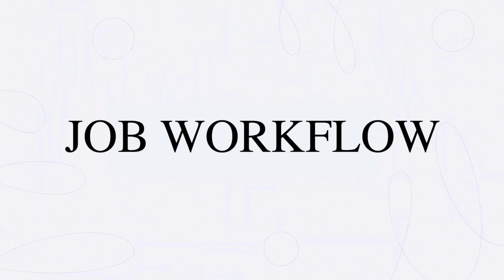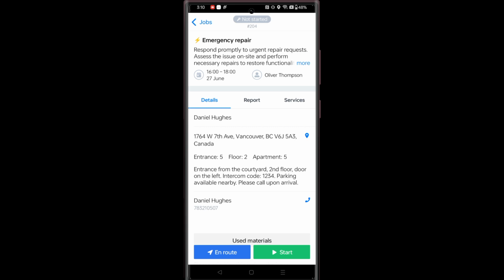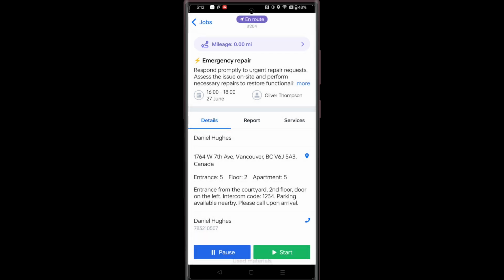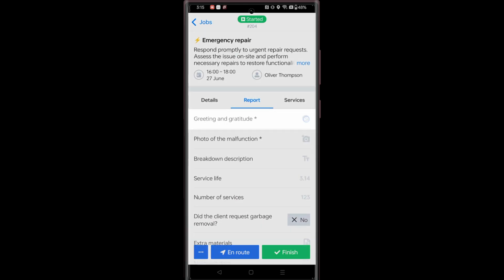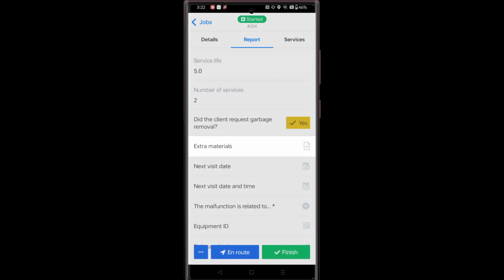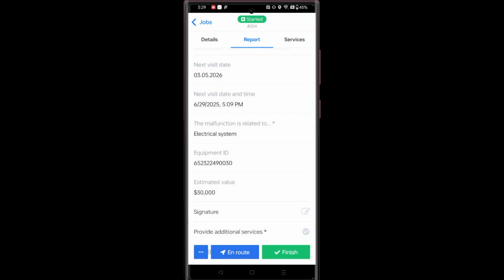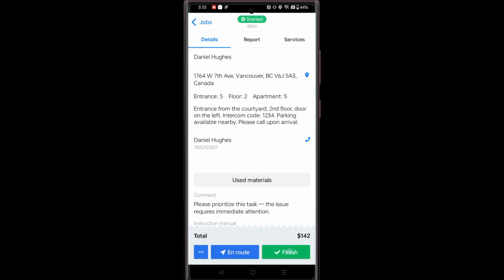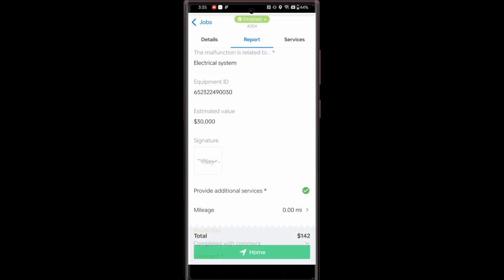Job Workflow in mobile app